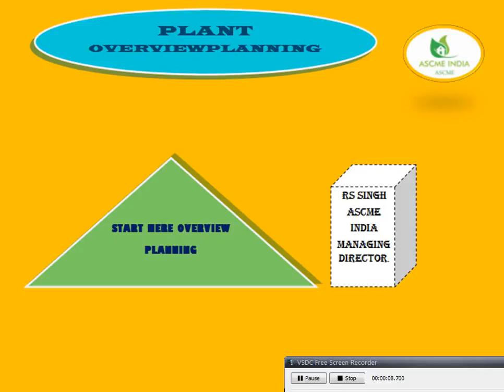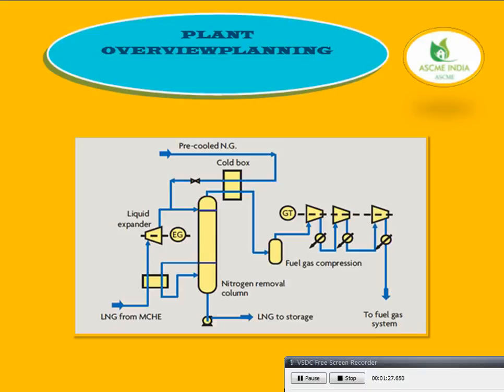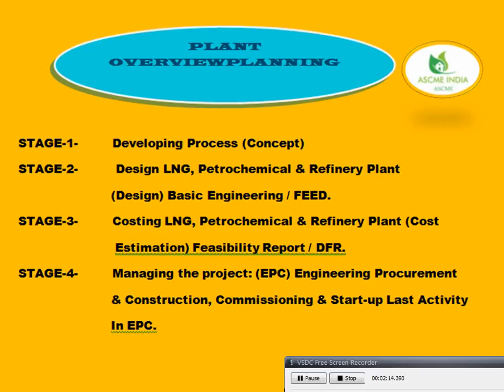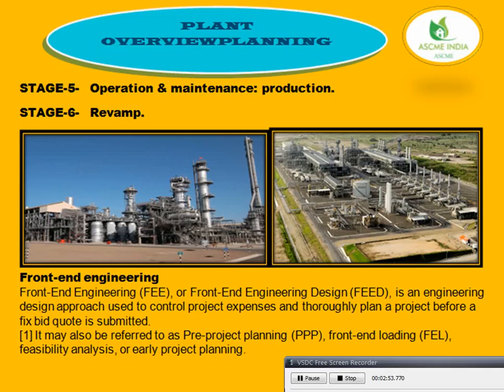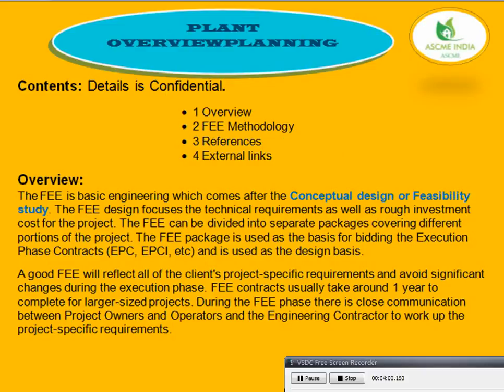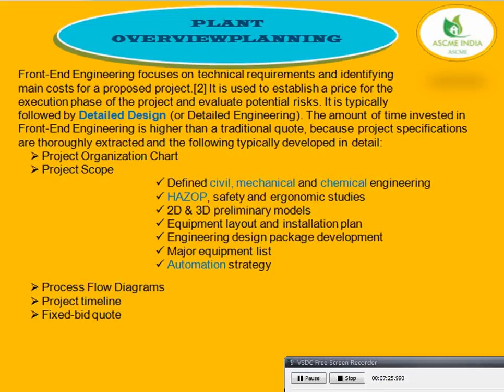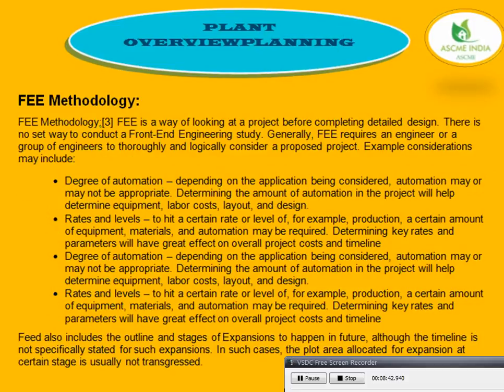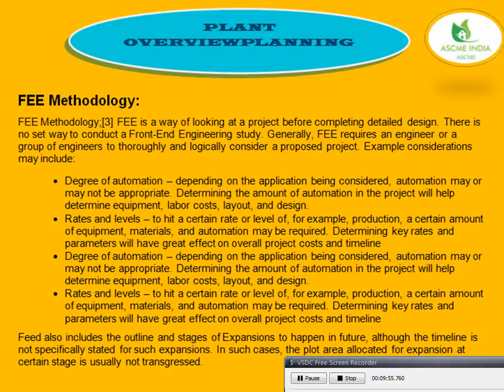HOW to LEARN FEE Methodology HD